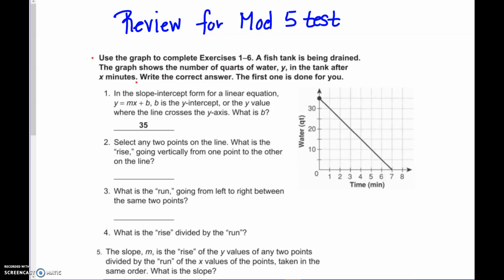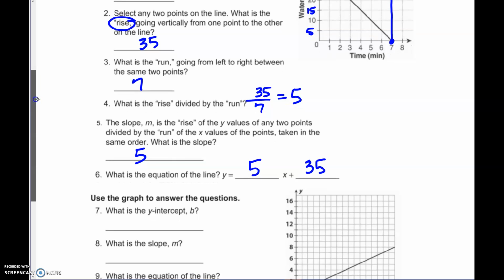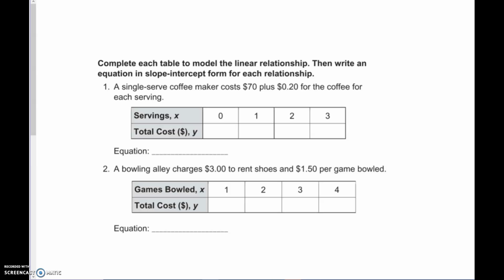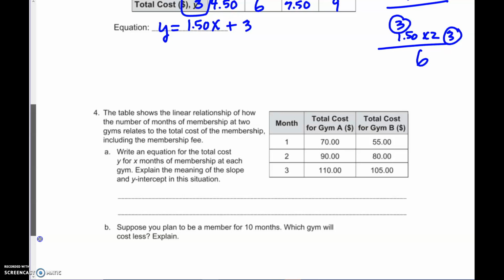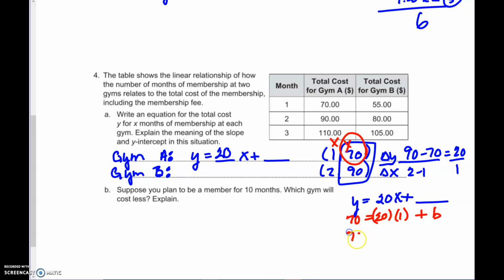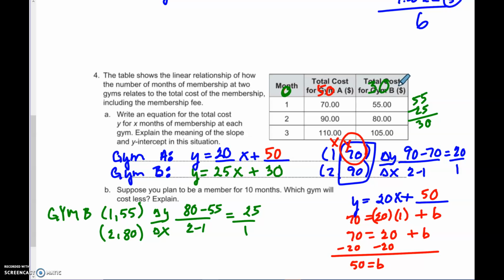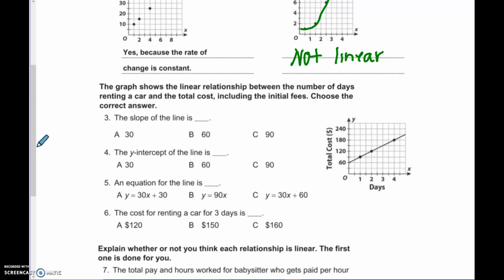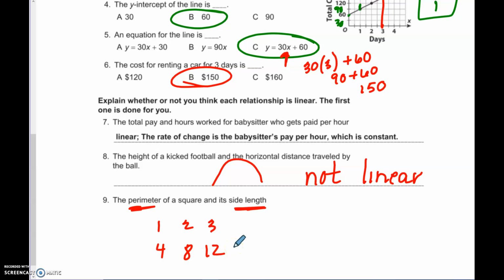Module 5 review worksheet on each section